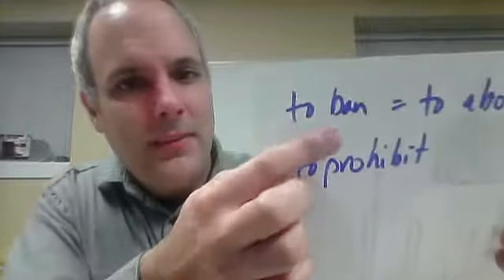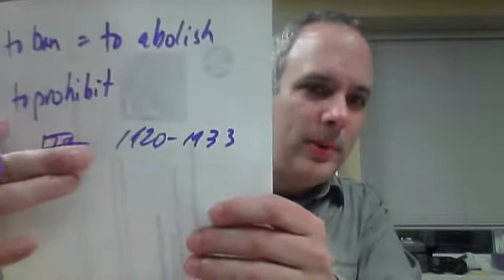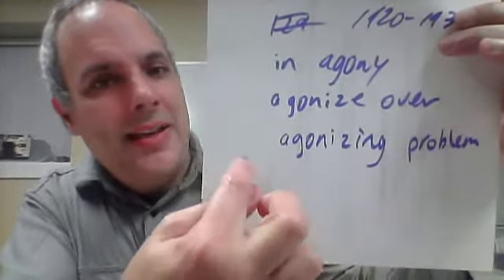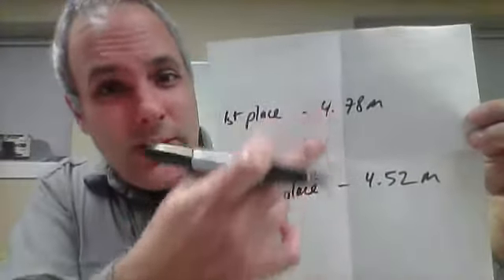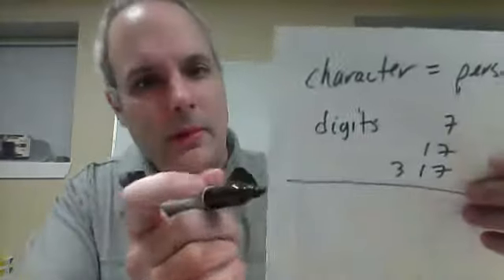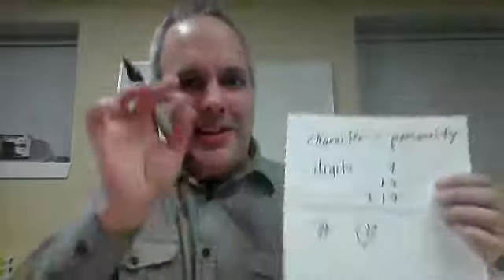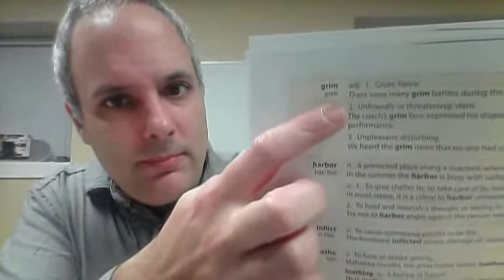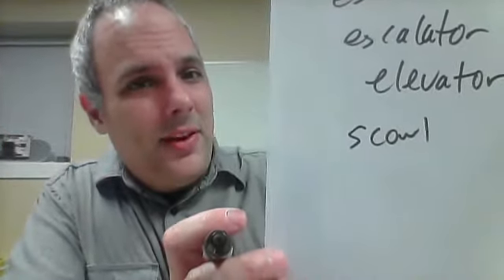wordly wise 5 lesson 6 english academic vocabulary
word list: abolish, agony, catapult, character, denounce, escalate, grim, harbor, inflict, loathe, meddle, monstrous, rouse, steadfast, translate